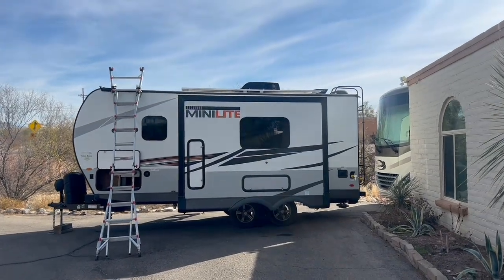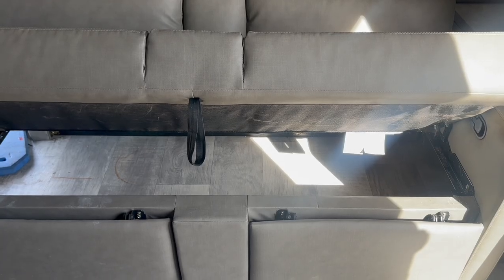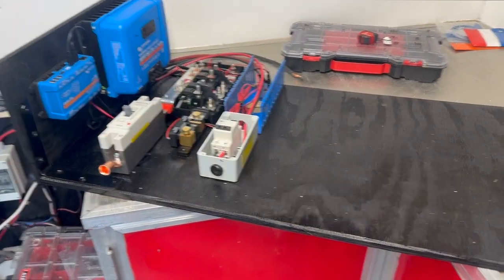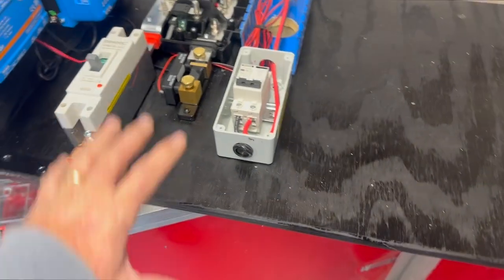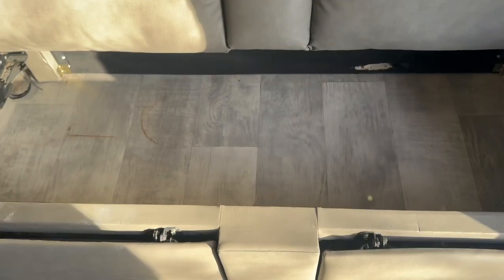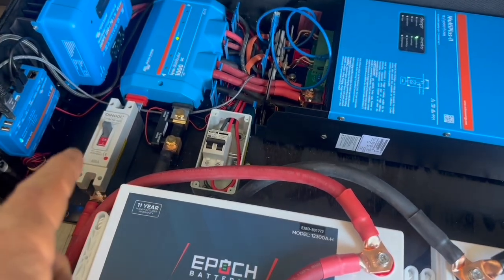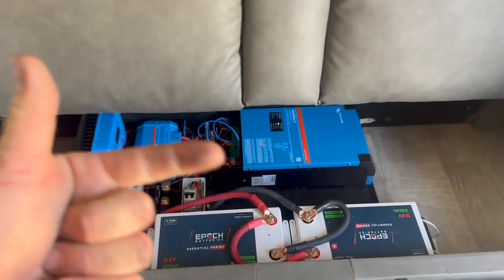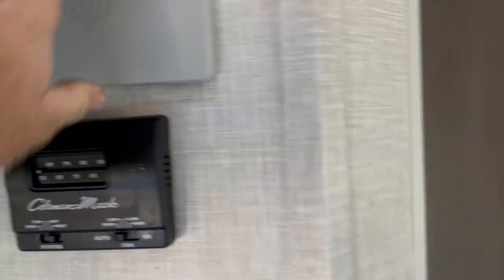30A Rockwood MiniLite full Victron installation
This video will show you detailed full @VictronEnergyBV conversion in a Rockwood Minilite traveltrailer for this fulltimerv enthusiast.

This overview video will cover removal and replacement of standard RV deep cycle, lead-acid battery, wiring in a complete Victron system, creation of wall and wiring support structure, and installation of 800W of Rich Solar MEGA 600ah of @epochbatteries

➤ Wiring Diagrams for other systems: Call us to make yours!